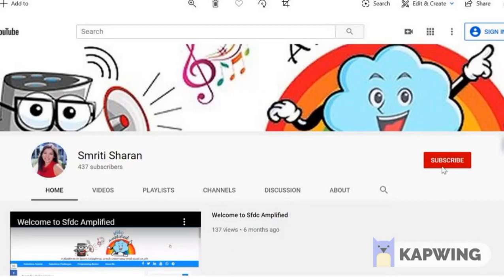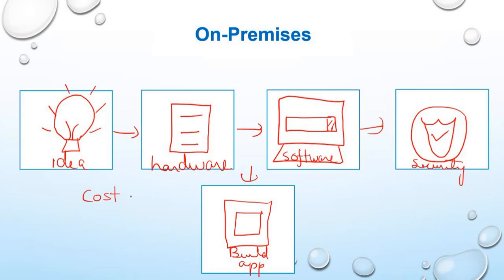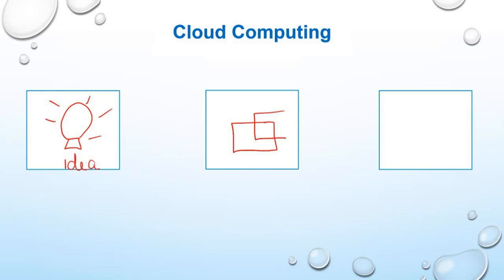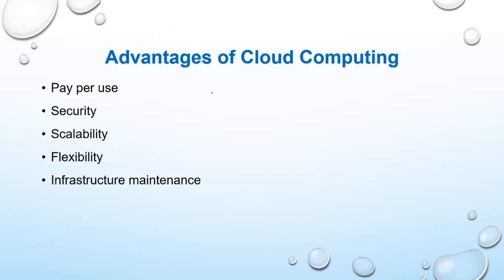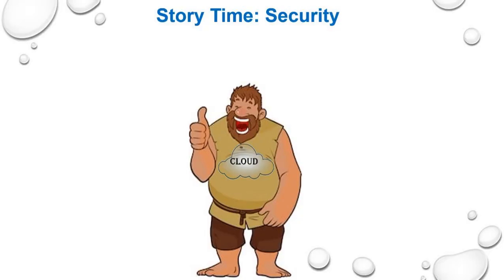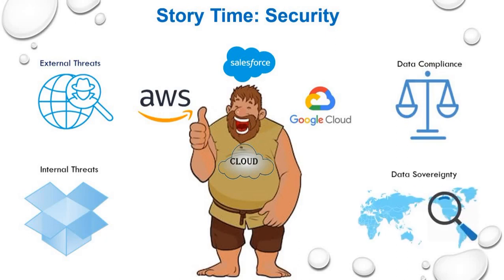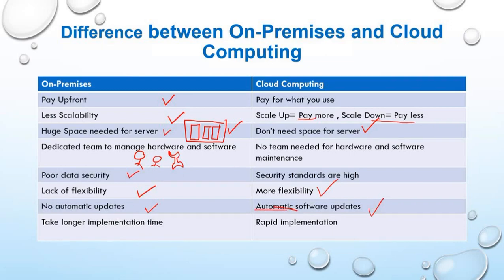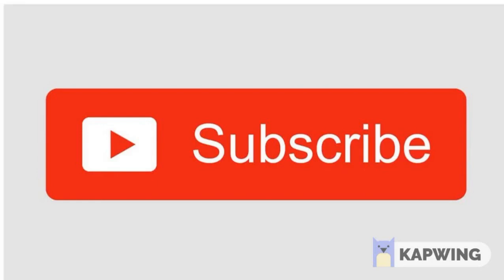On Premises vs Cloud Computing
Topics Covered:

What is On-Premises
Advantages of Cloud Computing
Difference between On-Premises and Cloud Computing